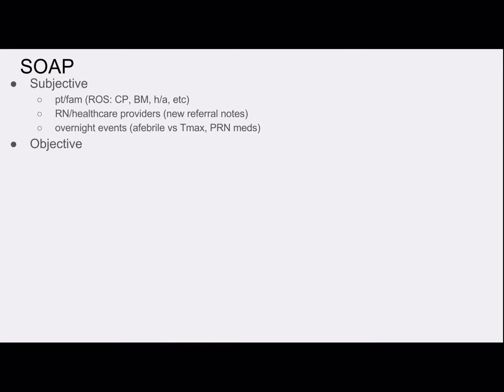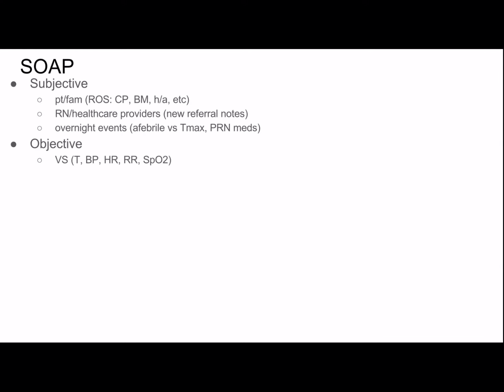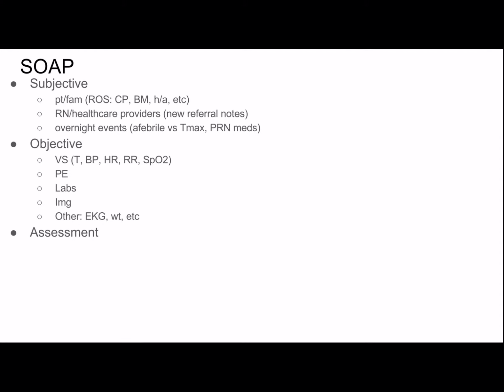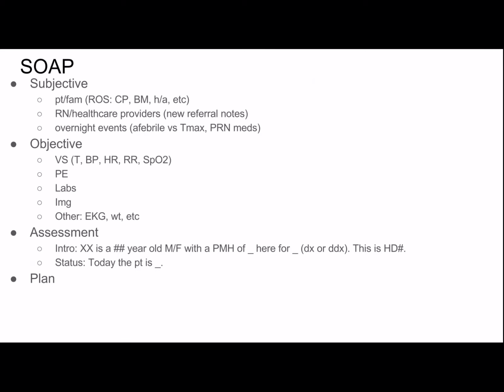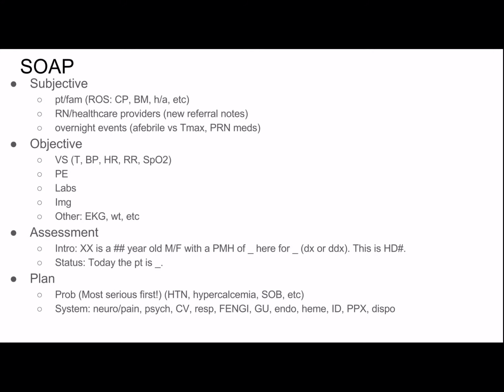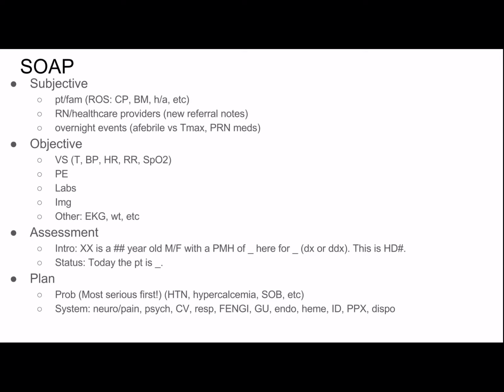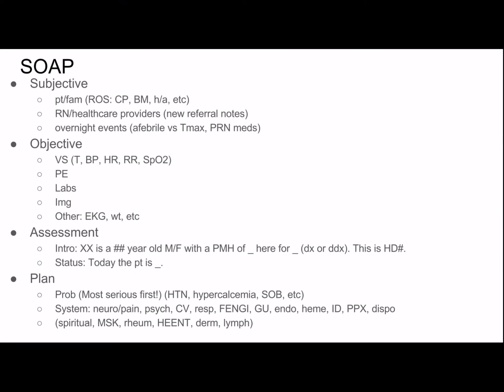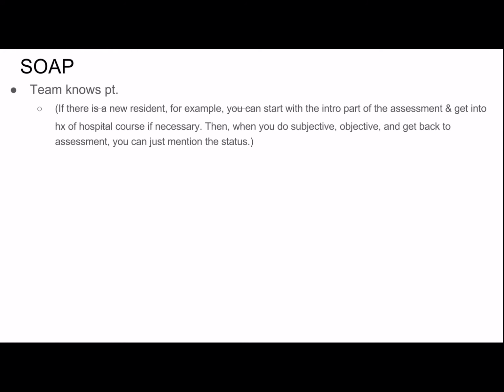SOAP Notes & Presentations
This video describes the aspects of a SOAP note/presentation.